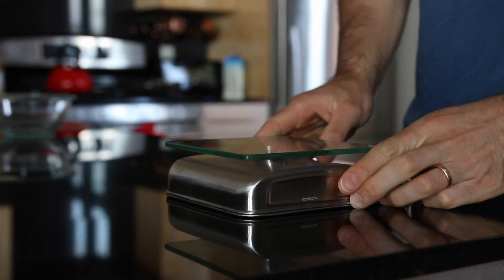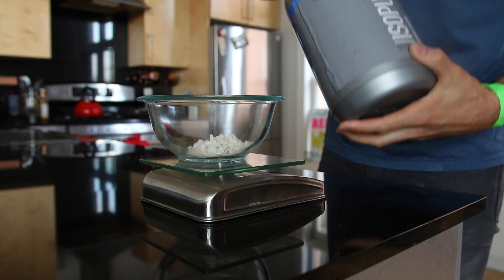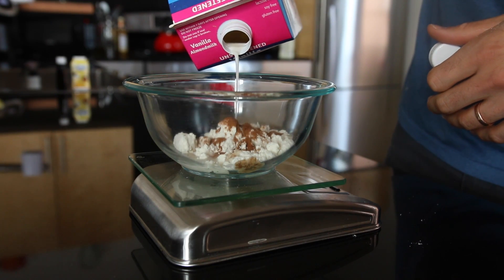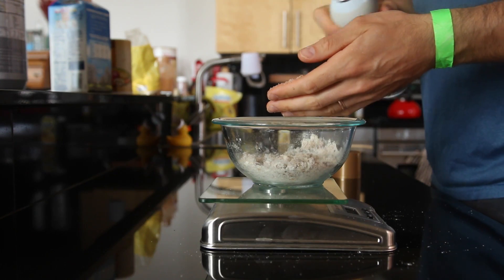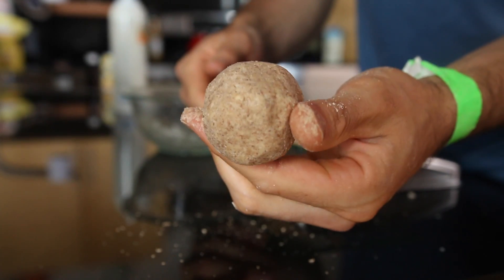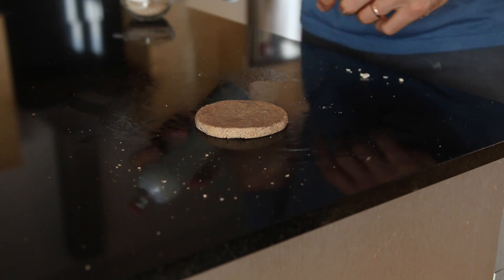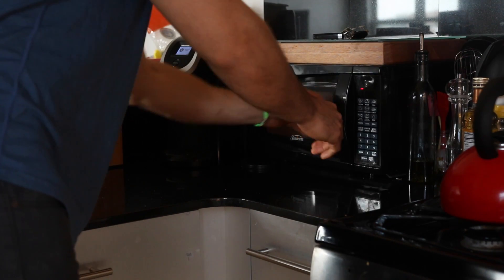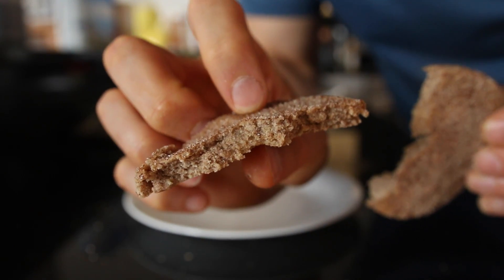BODYBUILDING Snickerdoodle Cookie Recipe From Scratch | SOFT and CHEWY, GLUTEN FREE, HIGH PROTEIN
In this video I'll show you how to make a soft and chewy snickerdoodle cookie recipe that's high protein, low calorie, and low carb. It's an easy cookie recipe from scratch that's gluten free and perfect for bodybuilding because of how much protein it has. And, if you love soft and chewy cookies, this healthy snickerdoodle cookie recipe won't let you down.

THINGS I USED IN THIS RECIPE:

Whey Protein Powder

Food Scale

Liquid Sweetener

I've Used This Liquid Sweetener too

Coconut Flour

Things I Use All The Time:

Low Carb Tortillas & Wraps

Low Carb Pasta

Calorie-Free Chocolate Syrup

Body Weight Scale

FULL RECIPE WITH METRIC MEASUREMENTS:

1 Tbsp (7g) coconut flour
1 Scoop (30g) Vanilla Whey Protein Powder
1/2 Tsp (1g) Cinnamon
1/2 Tsp (1g) Vanilla extract
1/2 Tsp - 1 Tsp liquid sweetener
1 Tbsp Unsweetened Vanilla Almond Milk